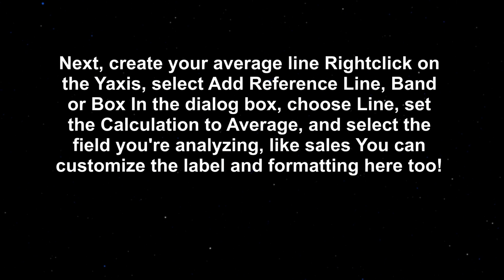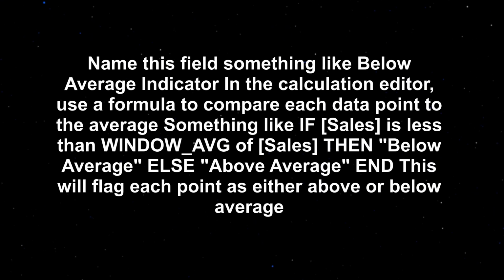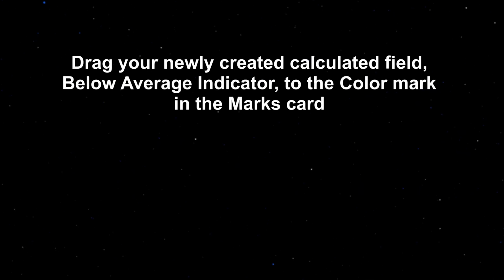How to Change The Color Of Line Below Avg Line In Tableau - KevinHowTo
How to Change The Color Of Line Below Avg Line In Tableau: Learn how to customize the color of a line that falls below the average line in Tableau, highlighting values that underperform against the average. This guide covers conditional formatting and customization techniques.

00:00 Intro
00:04 Creating the Basic Line Chart
00:14 Adding the Average Line
00:23 Creating the Calculated Field
00:30 Applying the Calculated Field to Color
00:37 Customizing Colors